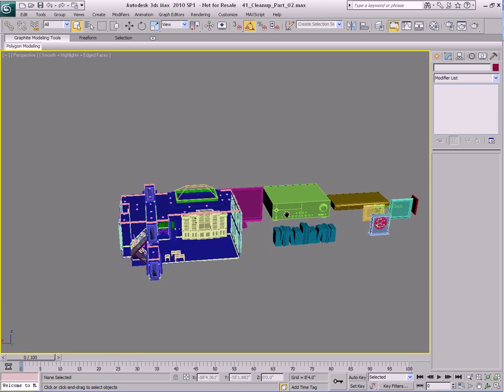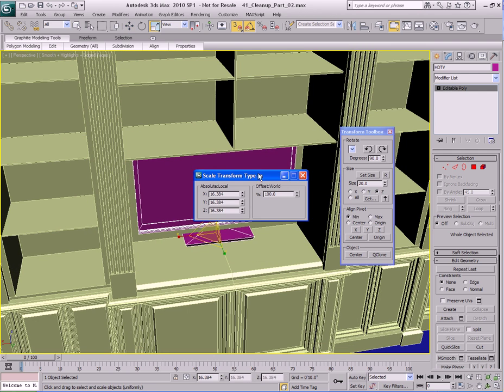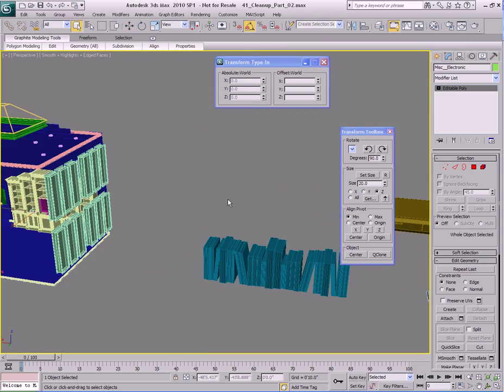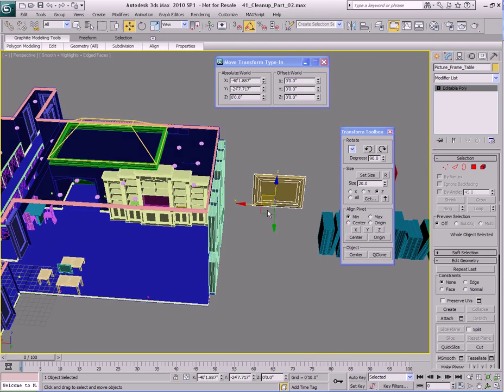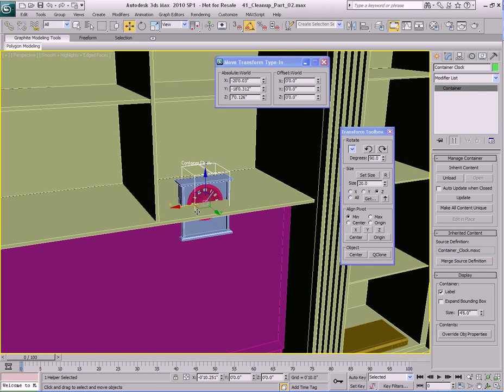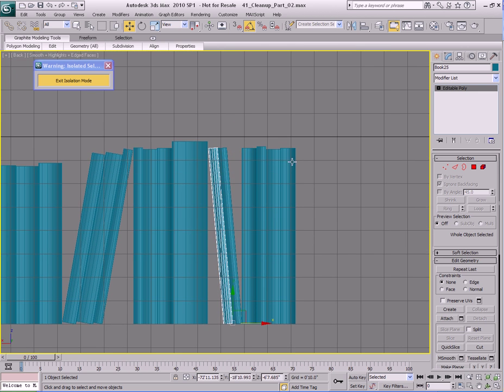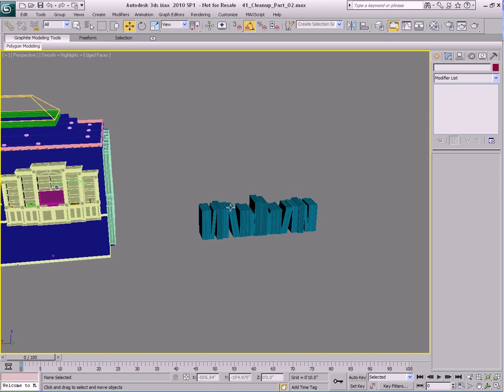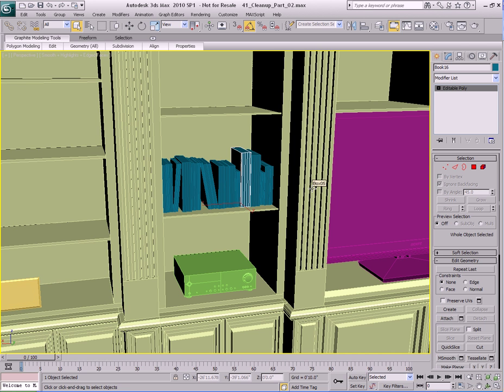41 Cleanup Part 02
In this set of videos we're going to focus on putting some finishing touches on our models. We'll be polishing and set dressing our environment.